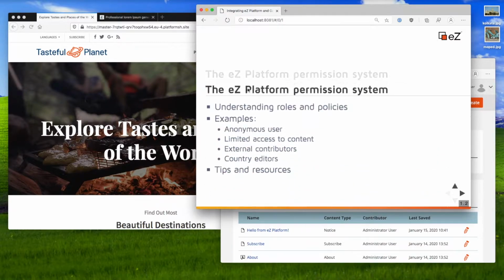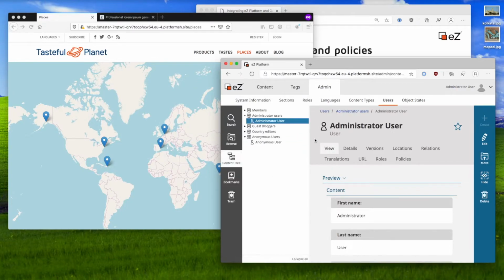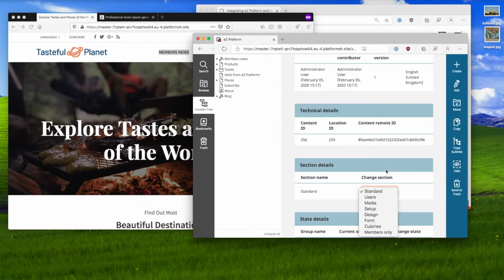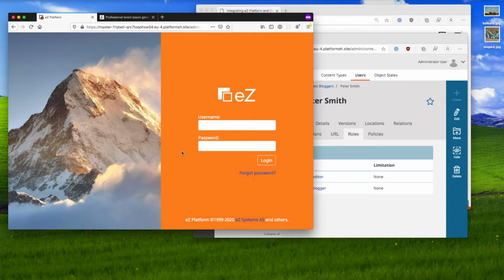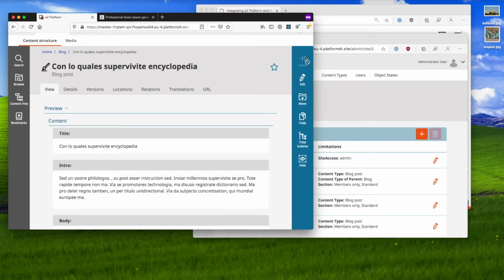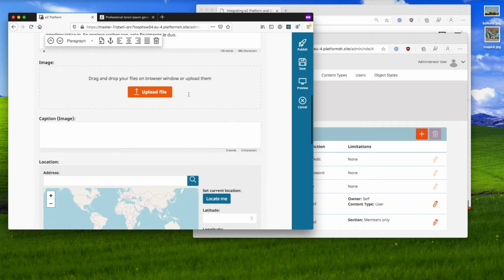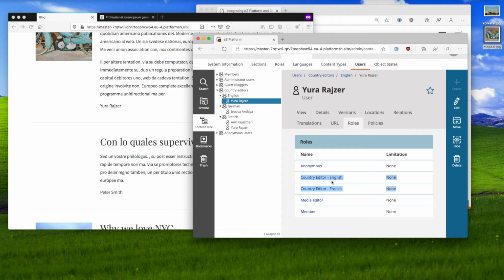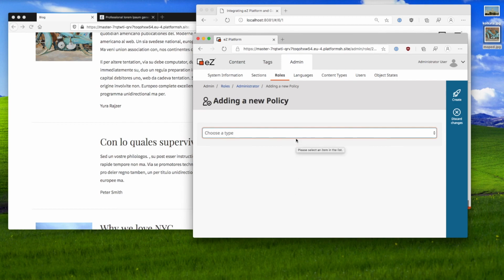A hands-on introduction to the eZ Platform permissions system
eZ Platform ships with a powerful permissions system to allow access to data and functionality within the system. This introduction video helps you get an overview of the core concepts of permissions management: roles, policies, users and user groups

In addition there are hands-on examples on some common use cases such as granting read access to a limited group of users and working with external contributors. You'll also learn about best practices on how to configure permissions efficiently, for example, when working with a multilingual editor groups. These examples help you architect a permission strategy that remains maintainable in the long run, even for complex setups.

At the end of the video I share some links to additional resources, you can find them here: